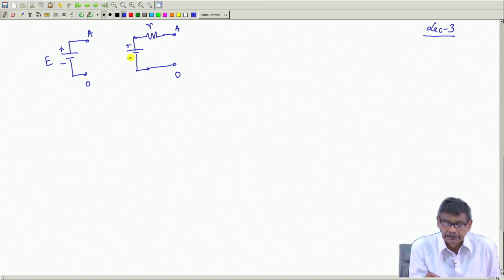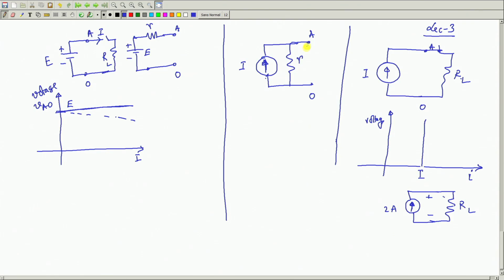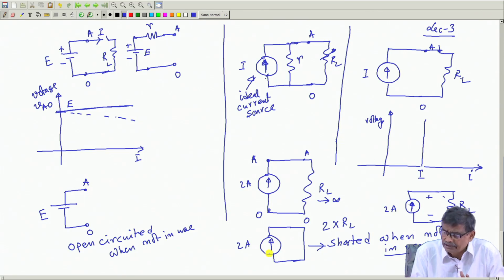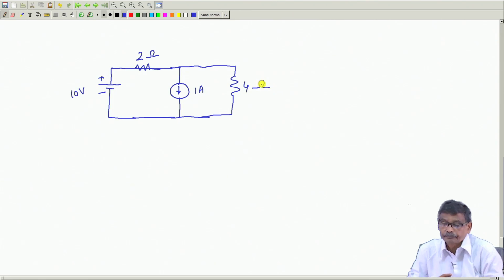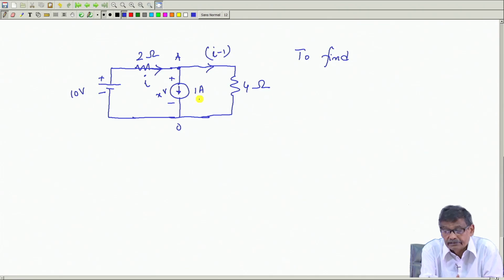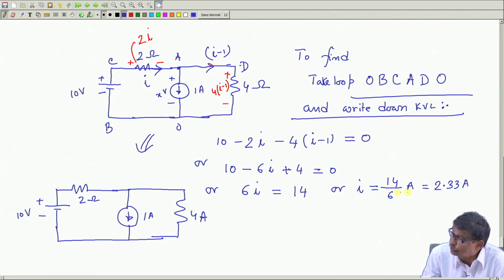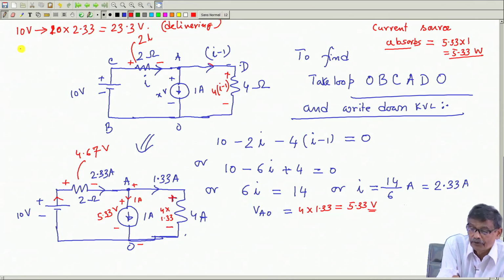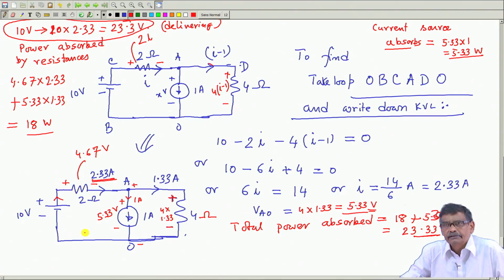Lecture 03: Simple Networks with Voltage and Current Sources